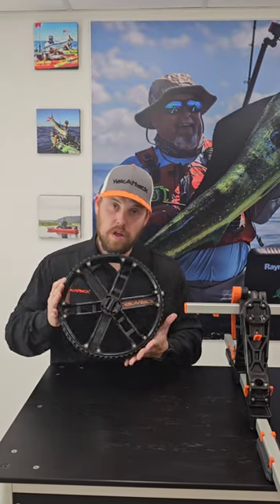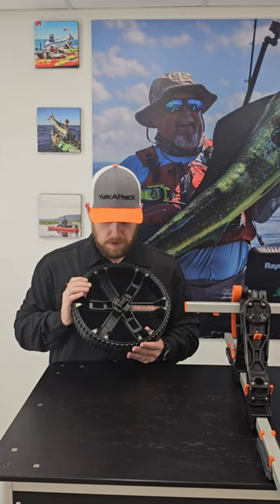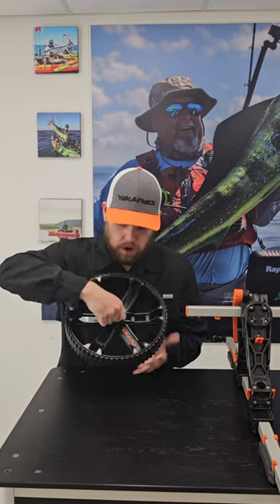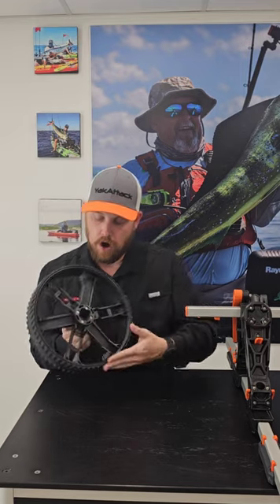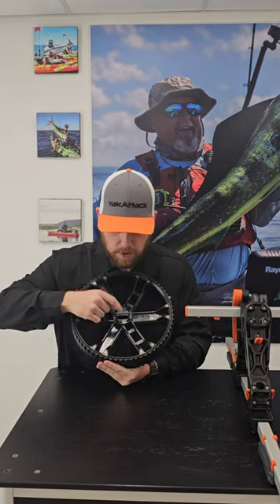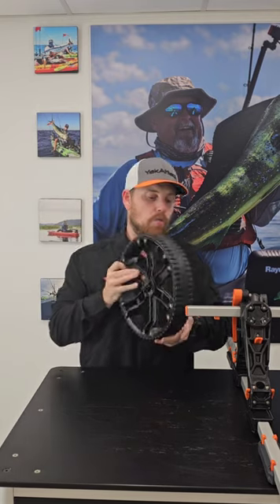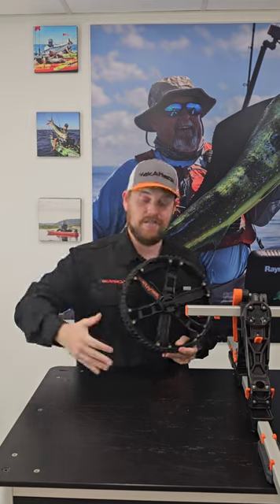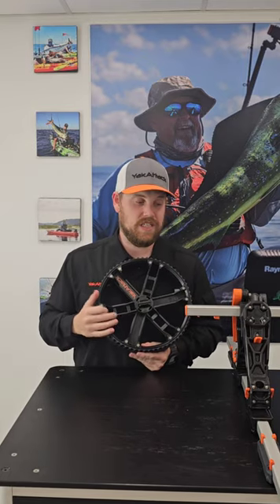Part 2: The YakAttack BeadLoc Kayak Cart Wheel, YakAttack TowNStow BarCart Quick Start Guide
In this video of our TowNStow BarCart Quick Start video series, we discuss the wheel design for the TowNStow kayak cart product line.

The YakAttack BeadLoc Wheel assembly is composed of several different parts. The 2.5-inch wide rubber tread fits over the 12-inch diameter wheel and is held in place by our BeadLoc retaining ring. The wheel features a 2-piece hub with a tie-down point on the outside, allowing you to use 1-inch cam straps to hold your kayak in place.